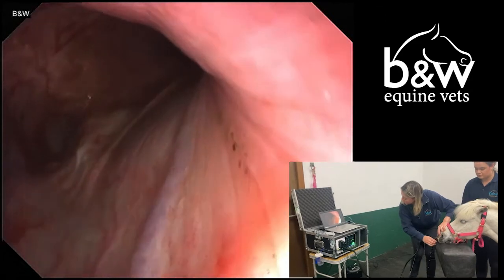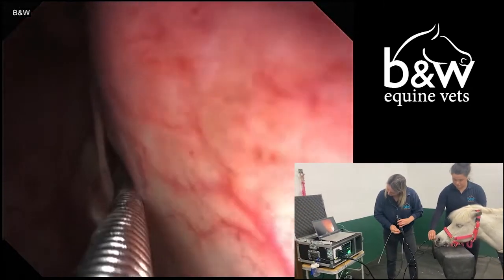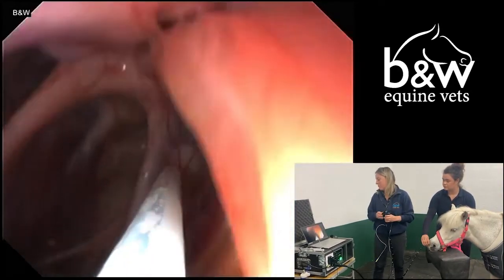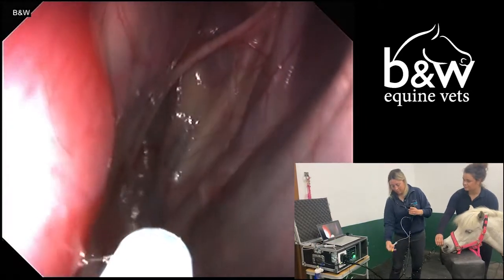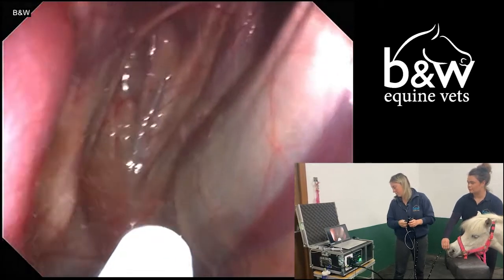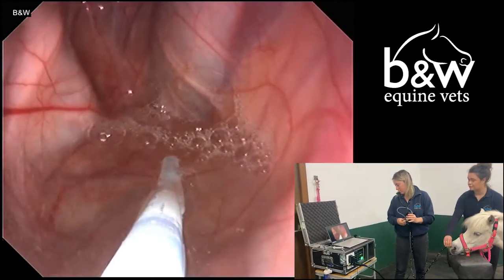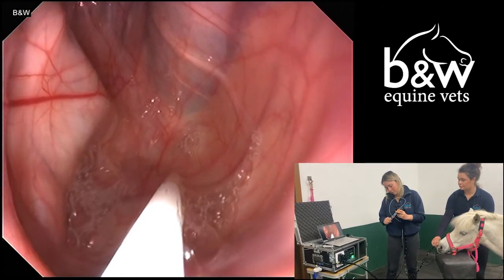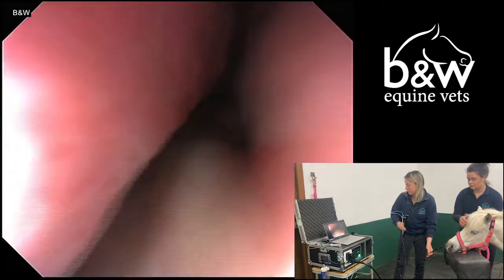Demo of a guttural pouch wash procedure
Due to recent scientific developments B&W Equine Vets now only recommend guttural pouch washes as a screening test for Strangles carriers. B&W equine vet, Sally, has filmed the procedure to help you understand what is involved in a guttural pouch wash.